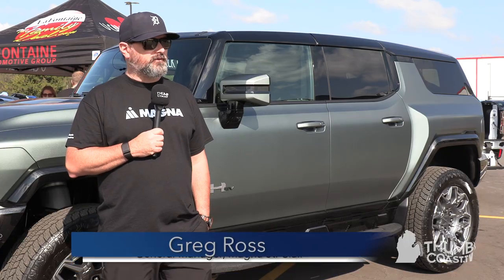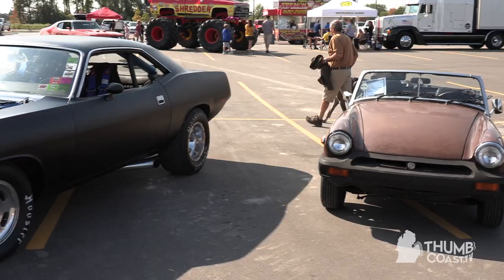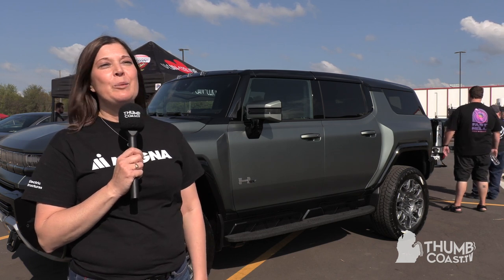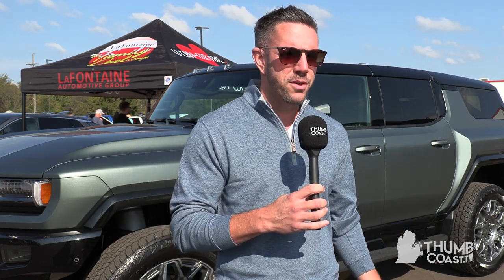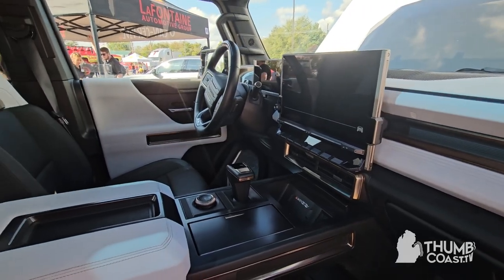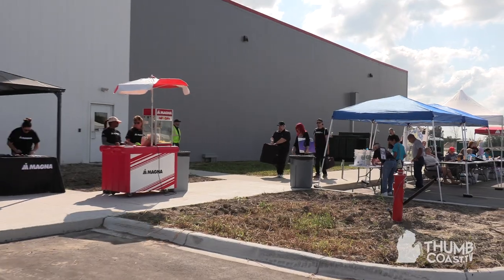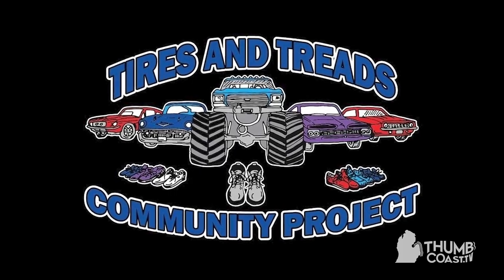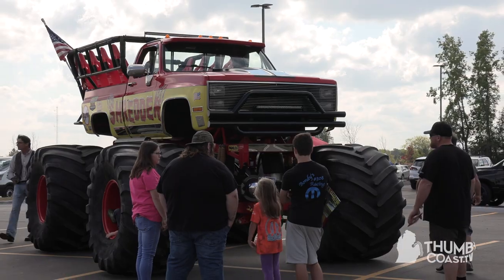Magna Teams with Tires and Treads for Inaugural Car Show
Magna in St. Clair hosts their first car show benefitting Tires And Treads. The group plans to provide clothing and outerwear for Belle River Elementary students. Car show visitors also had a chance to meet first responders and see their vehicles.